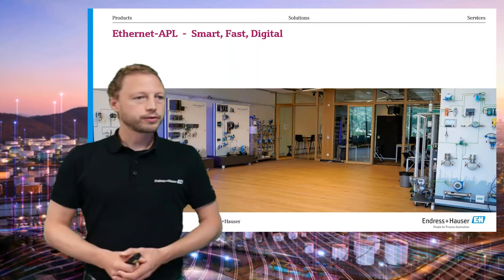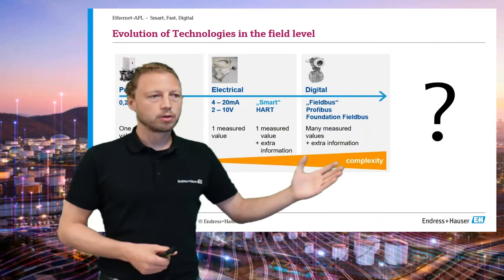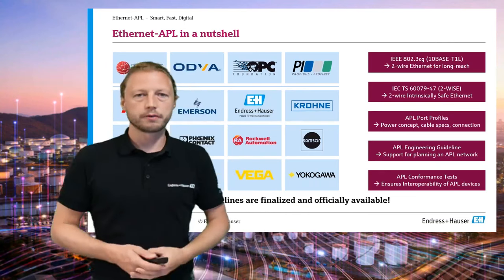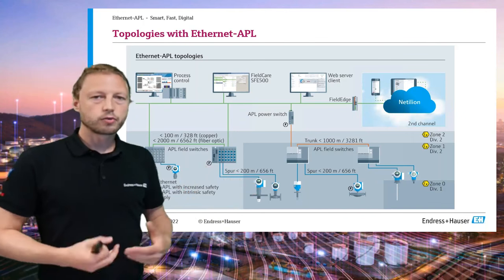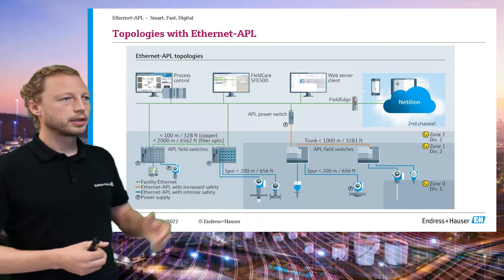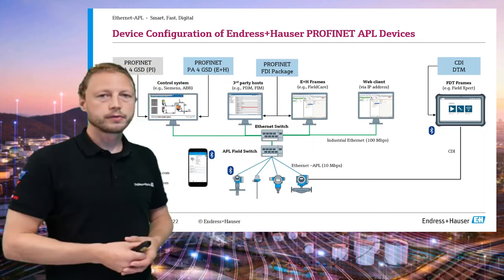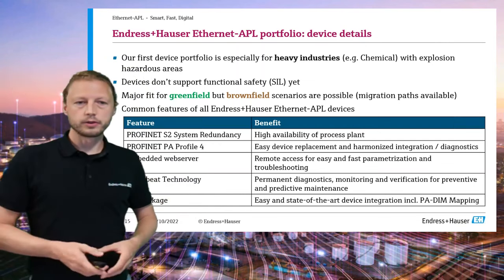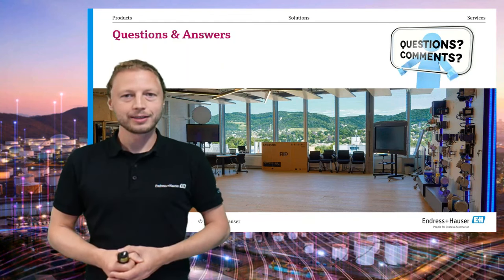Ethernet APL | Smart, Fast, Digital | Online seminar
Ethernet-APL is a new physical layer for Ethernet that has been designed for the requirements of process industries. It is open, future-proof and IIoT ready.

Ethernet-APL combines benefits of simple and robust 2-wire technology with benefits of Ethernet, enabling improved performance and seamless data access.

Any kind of industrial Ethernet protocol and standard Ethernet application can be implemented on top of Ethernet-APL, at Endress+Hauser we will start with PROFINET and will follow with more protocols (e.g. EtherNet/IP, Modbus TCP) in the near future.

This online seminar will cover:
- The Key Characteristics
- Applications/ Use Cases
- Benefits to key personnel
- Greenfield and Brownfield Network Designs
- Endress+Hauser APL Instrument roadmap
- Live demonstrations